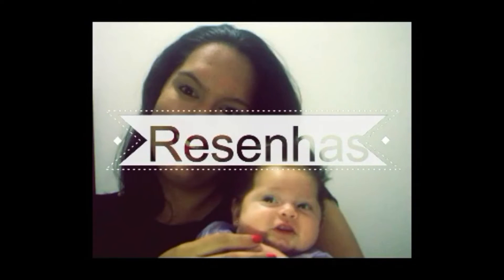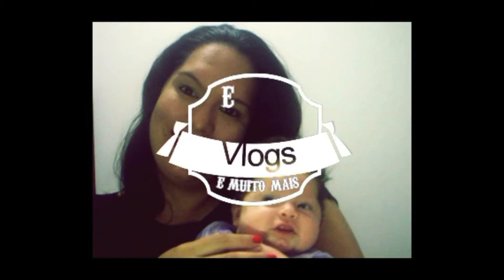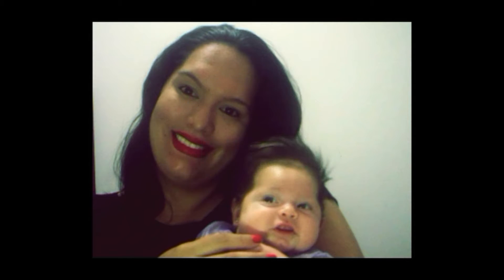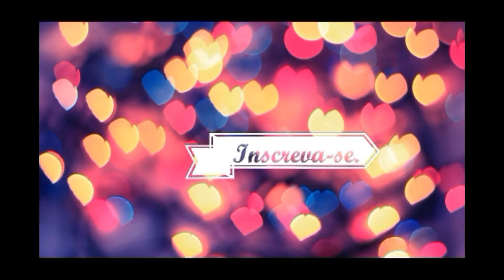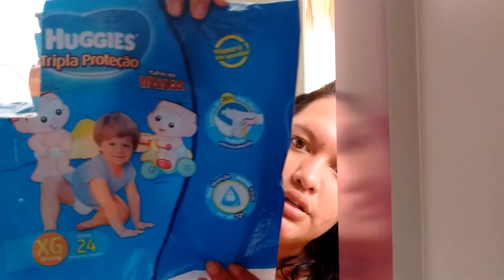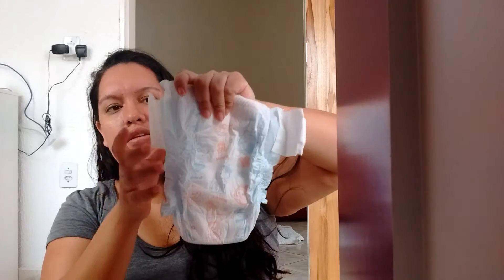Resenha da Fralda Huggies Tripla proteção.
Óla meus amores o vídeo de hoje é resenha de fralda da turma da Mônica tripla proteção ,  aqui em casa ela não deu muito certo infelizmente, porque o custo beneficio dela e ótimo.

Celular usado: Moto G 3 geração.
Editor: WondershareFilmora.